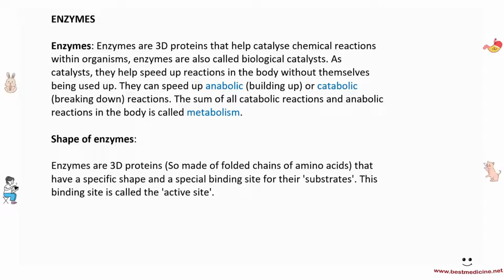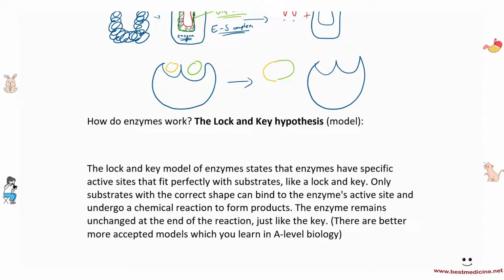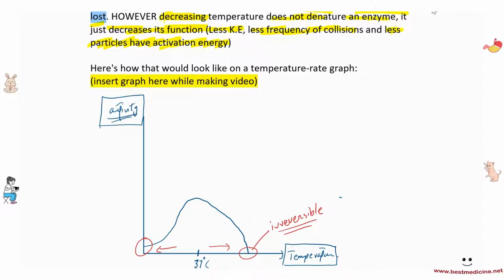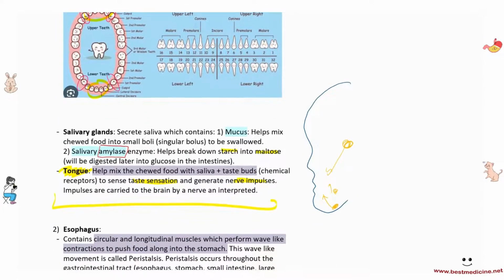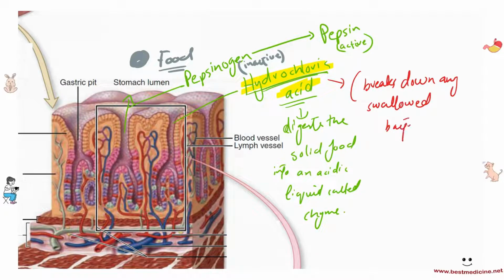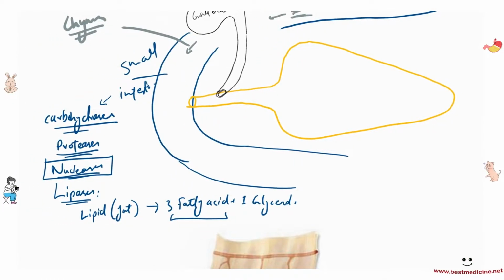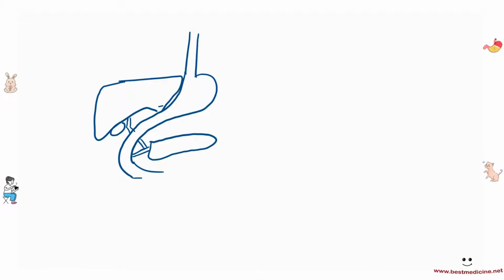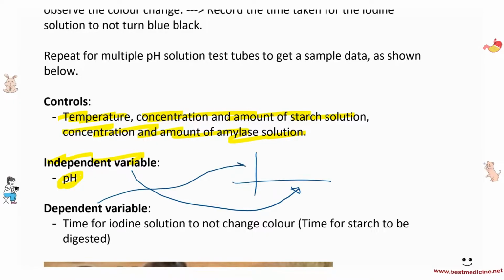AQA GCSE Biology for the UK - Chapter 2/7 Organization: Enzyme Function and Digestion - Part 2/4